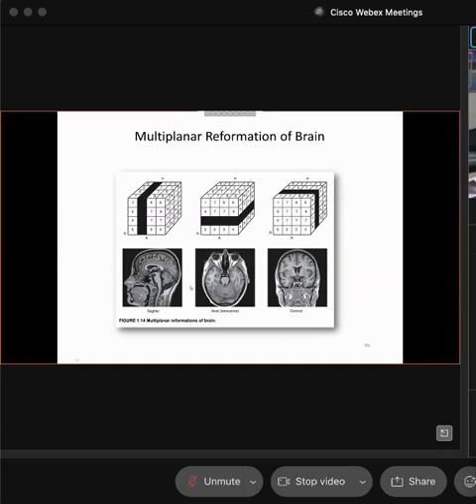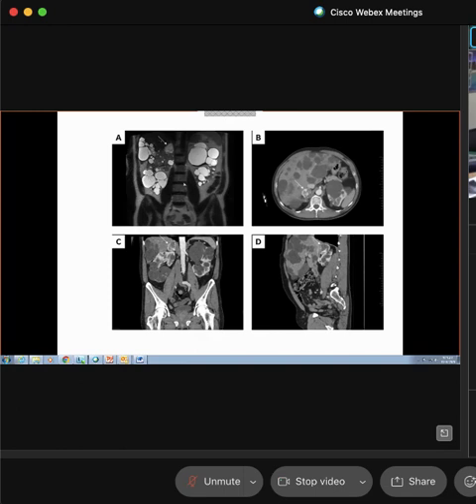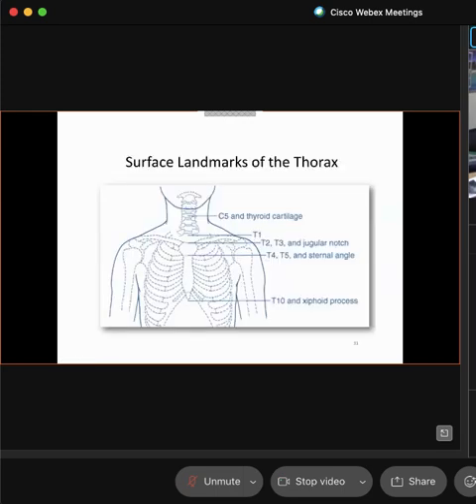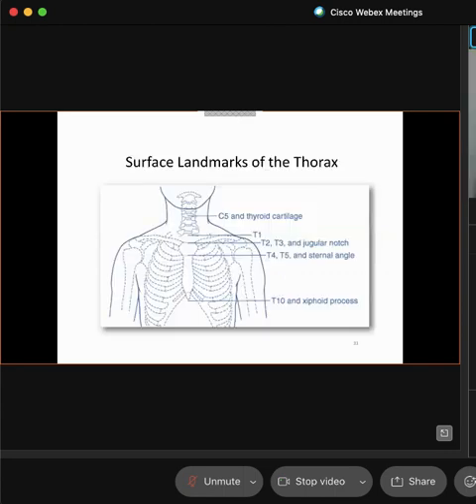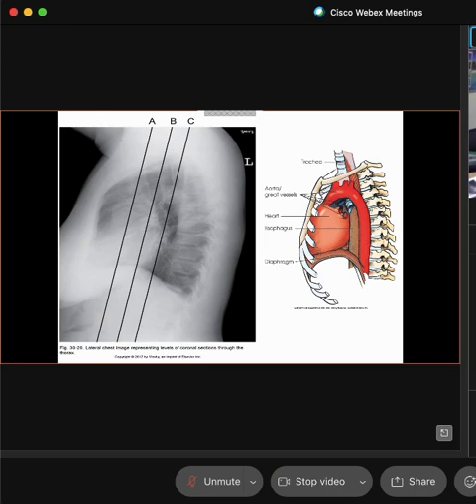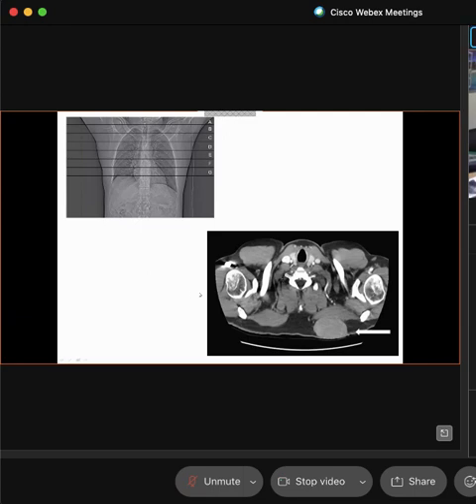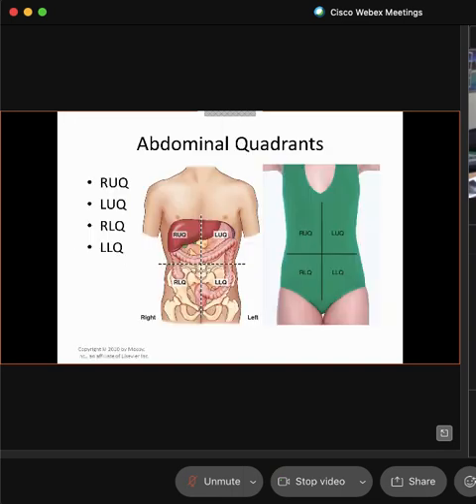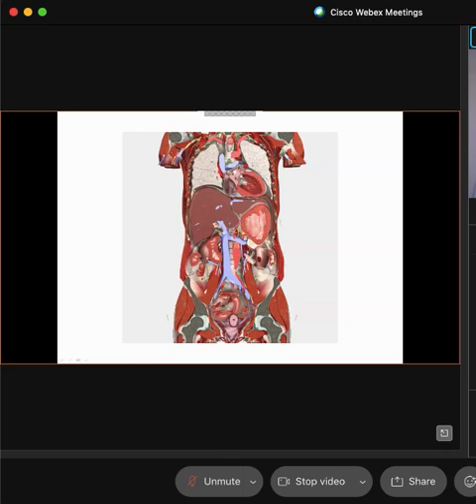Intro Into Cross Part 02